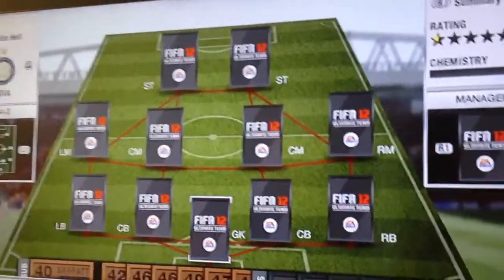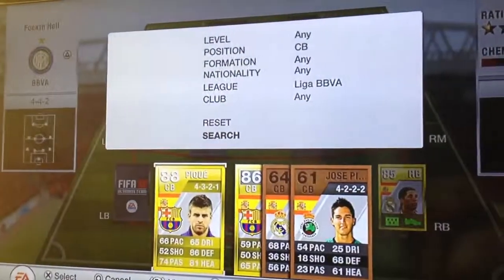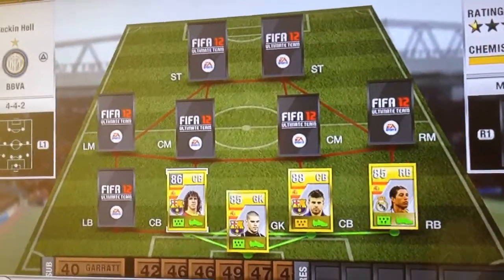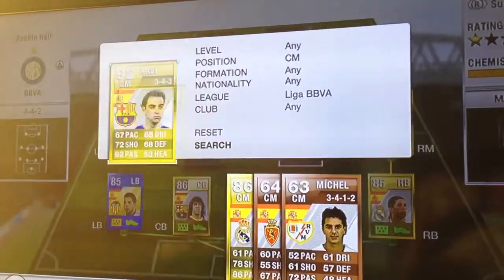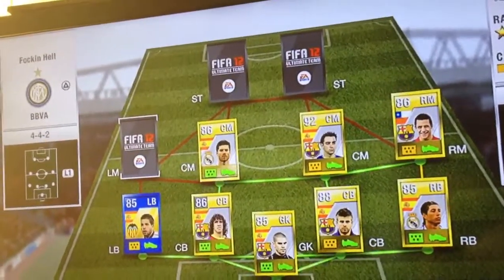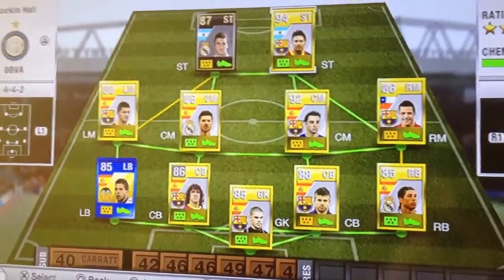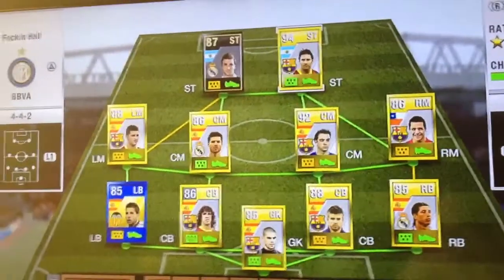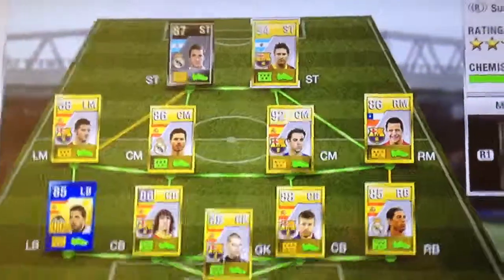Fifa 12 ultimate team liga bbva squad builder inc. messi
770k for whole team, well worth it